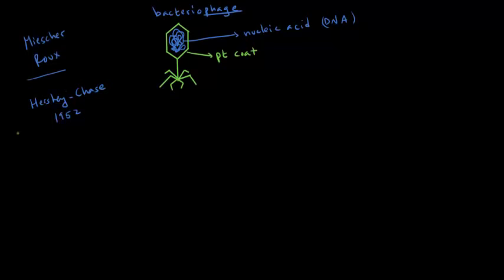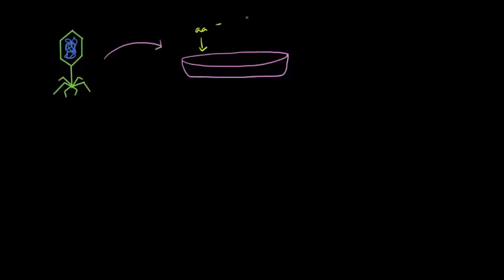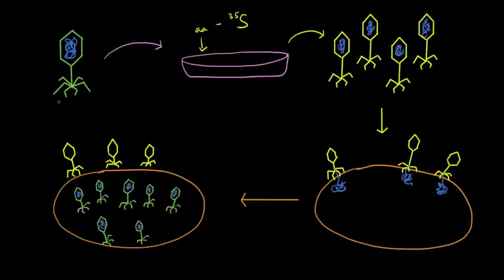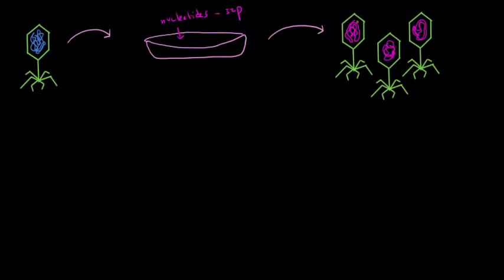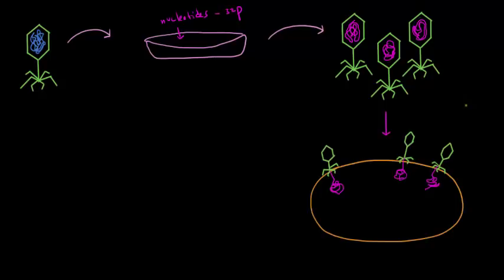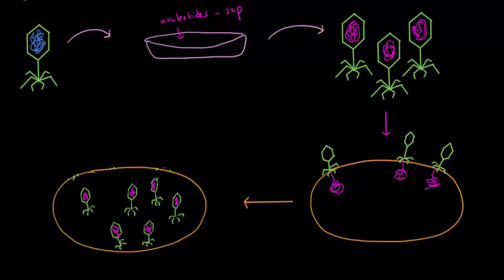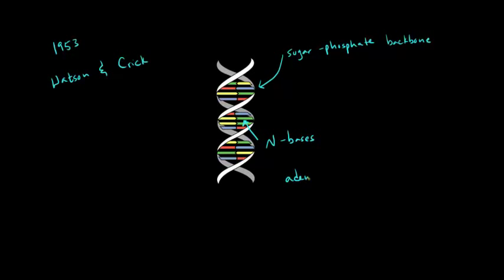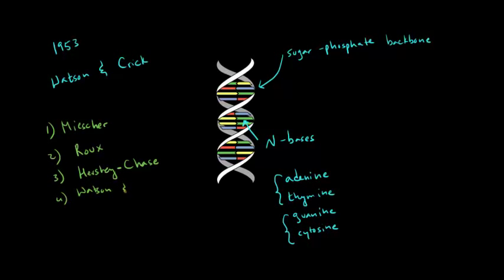Evidence that DNA is genetic material 2 | Biomolecules | MCAT | Khan Academy